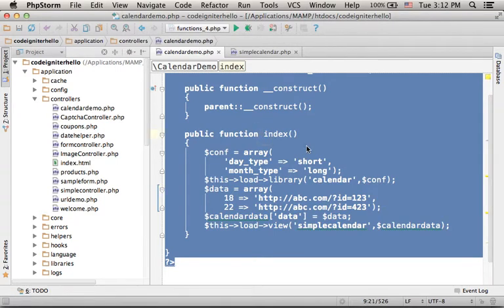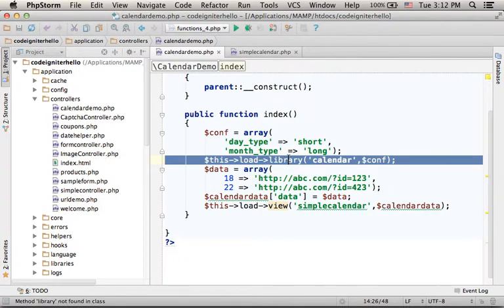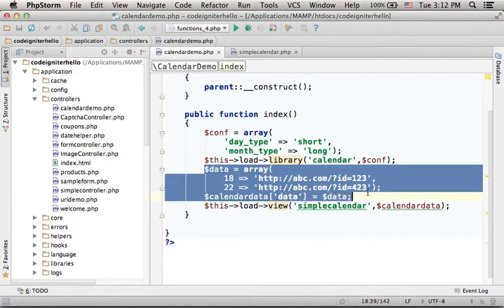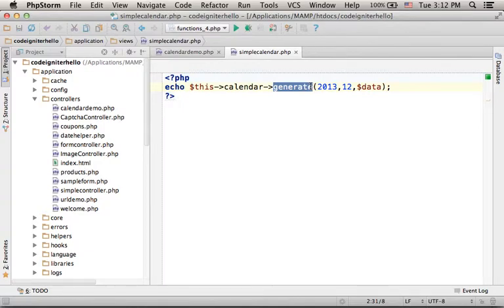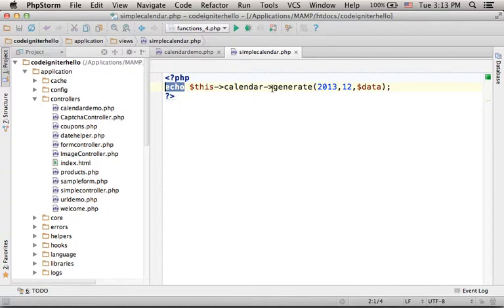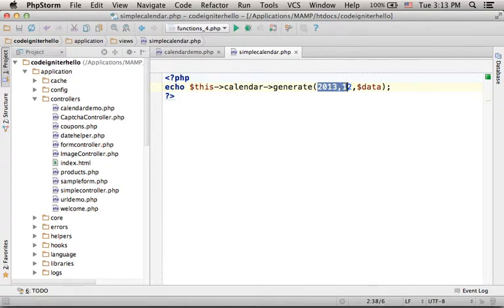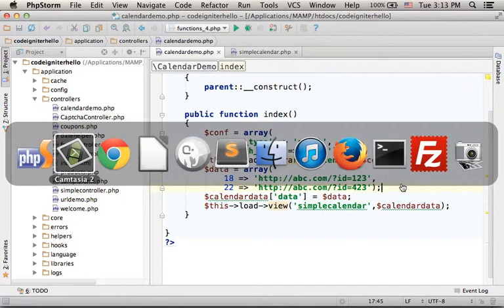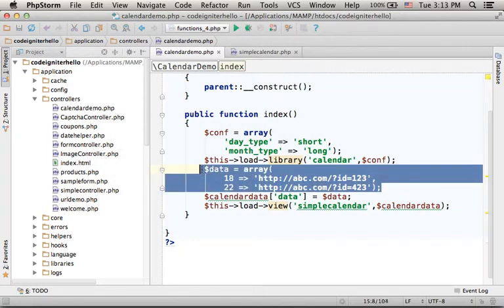CodeIgniter Calendar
The calendar class allows us to create calendar formatted using a template and filled in with data we set.